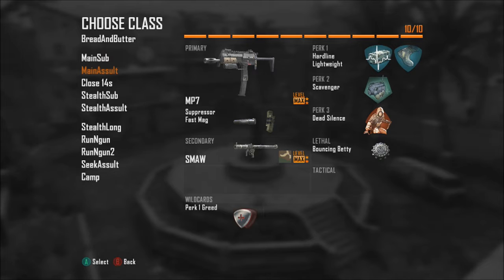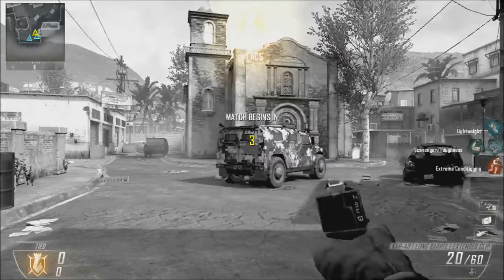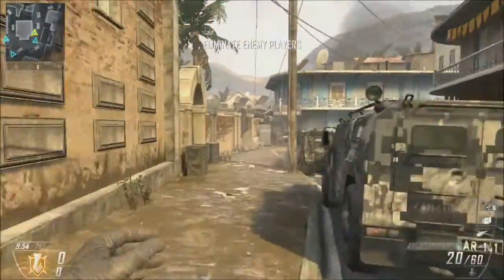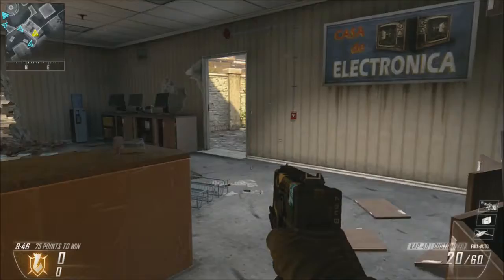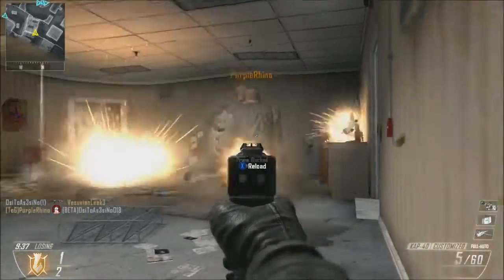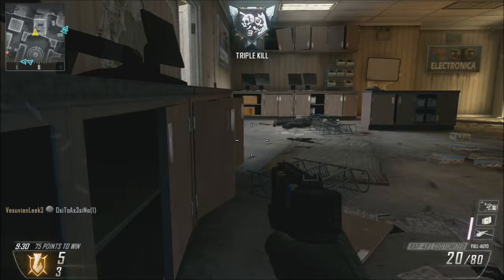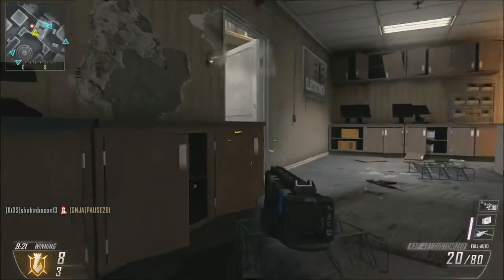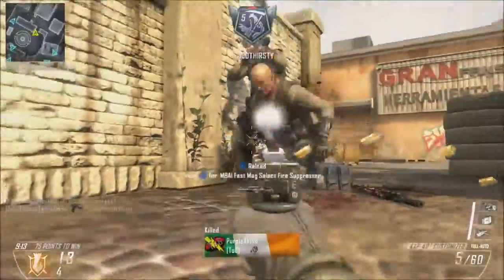Sleeping Bag Chronicles with Blood Tears Glory XP 001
This series are short and sweet of me getting some good kills using different weapons. I was playing on the Call of Duty Black Ops 2 map Stand Off. I used the Kap-40 which is a great and yes, overpowered weapon. I hope you enjoy.